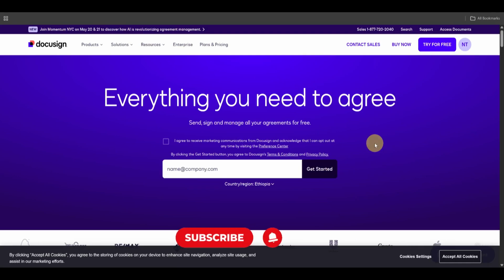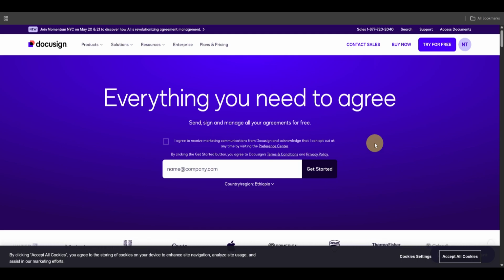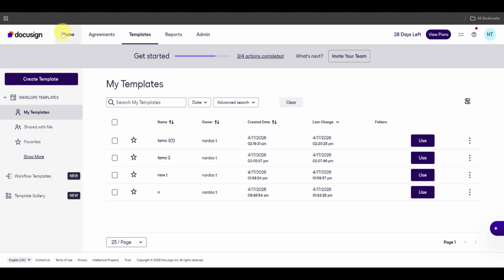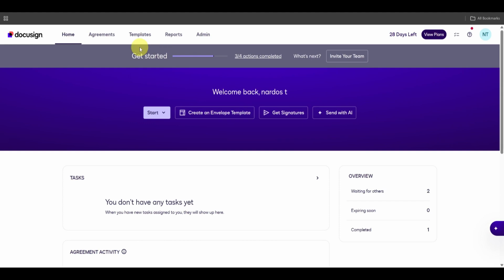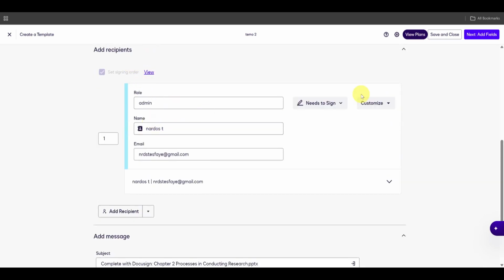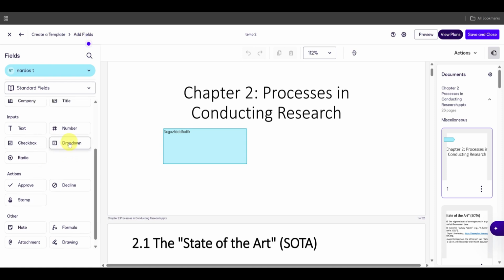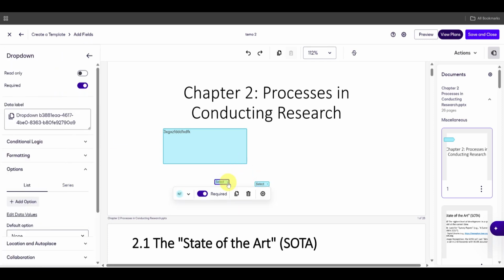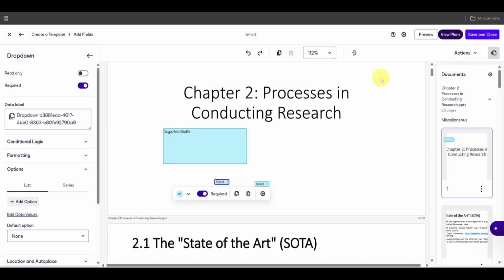How to Add a Drop Down List to a Document on DocuSign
Learn how to add a drop-down list to a document on DocuSign step by step with this guide. Easily insert dropdown fields, customize options, and improve your document workflow. Perfect for beginners and professionals.